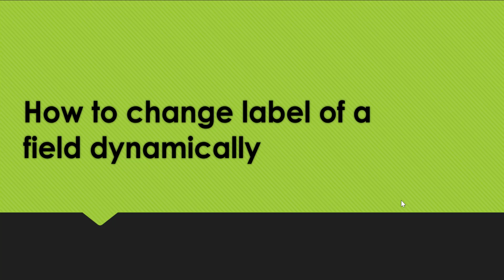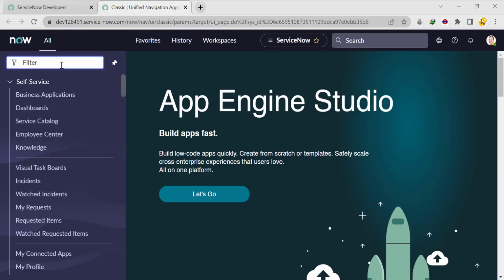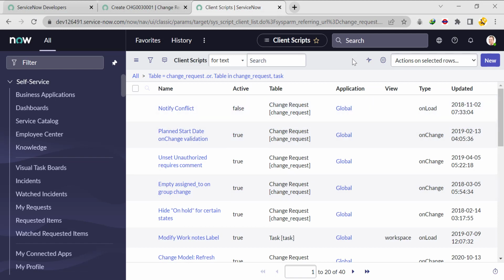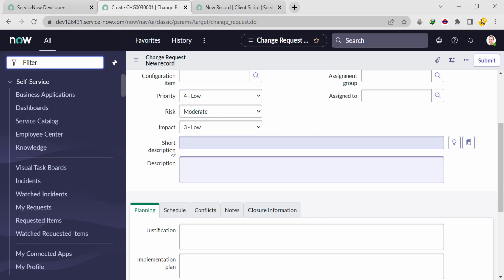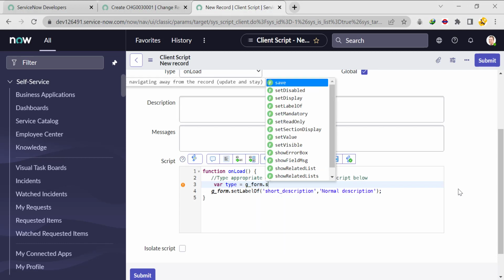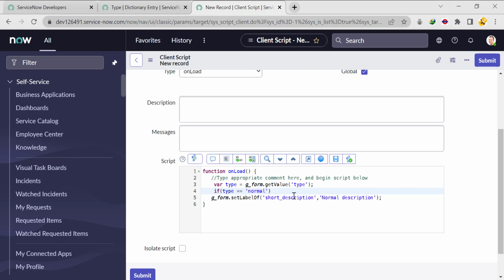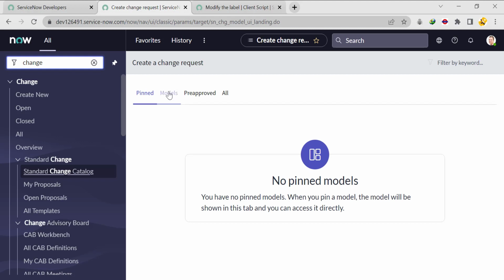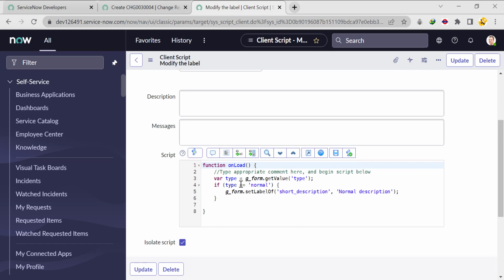Modification of field label dynamically | client script | realtime scenario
In this video I've explained that how to modify the field label dynamically in ServiceNow

If you have any feedback, please write in the  comment box.